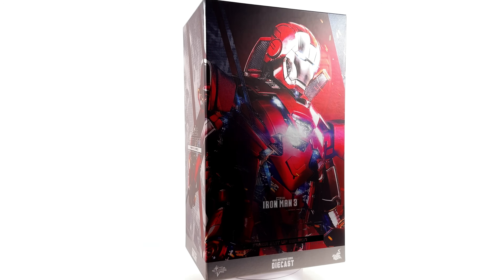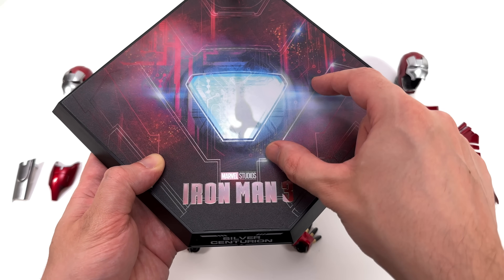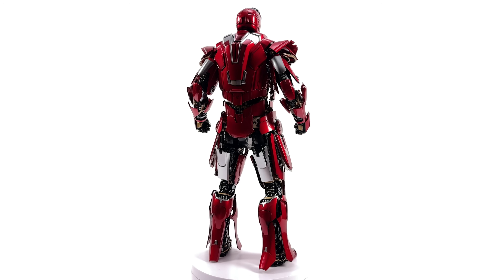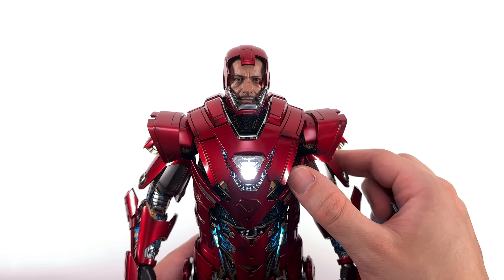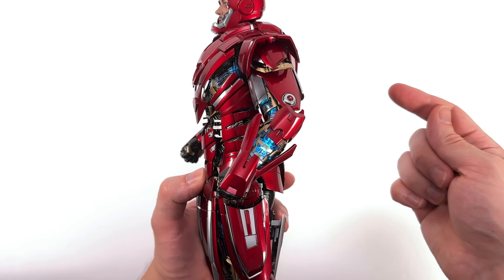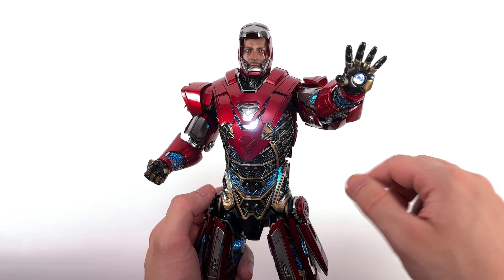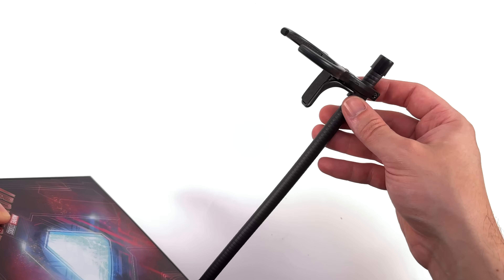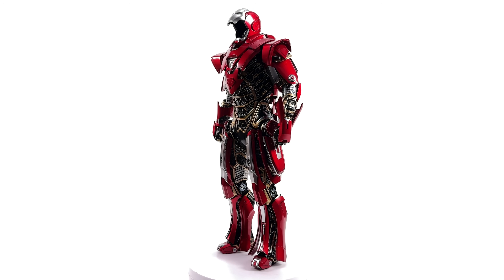Hot Toys Iron Man Silver Centurion Suit Up Version Iron Man 3 Unboxing & Review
Hot Toys Iron Man 3 Diecast Iron Man Silver Centurion Amor Suit Up Version 1/6 Scale Figure Unboxing and Full Review @Hot Toys Official